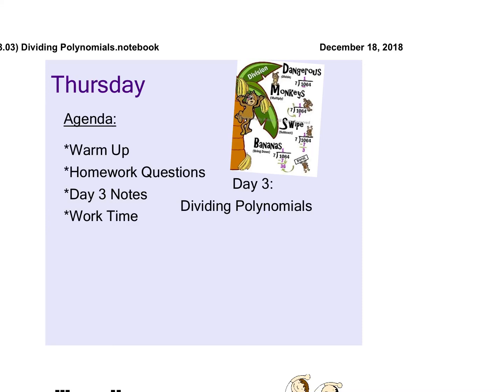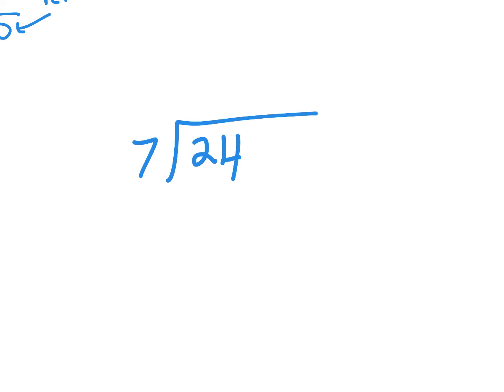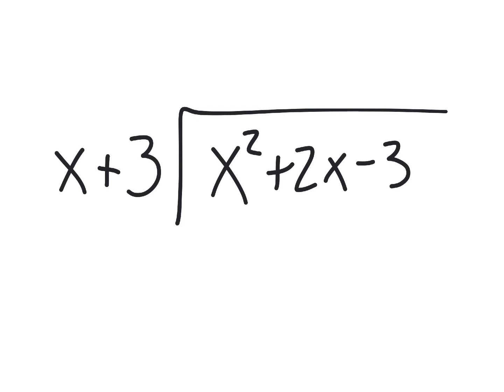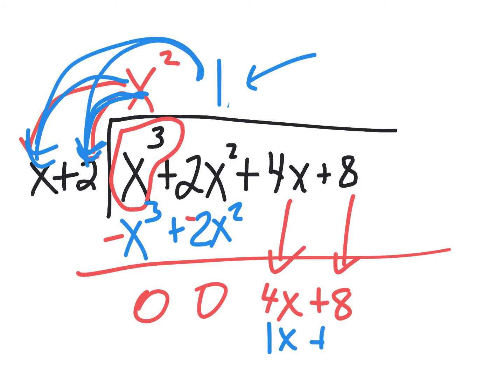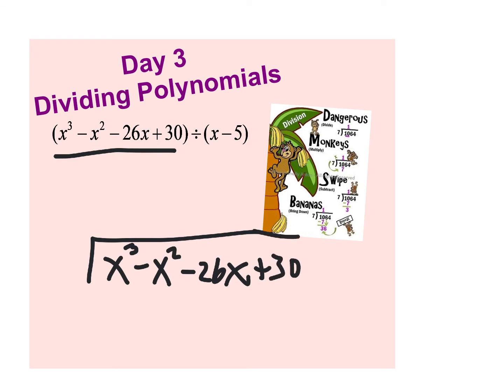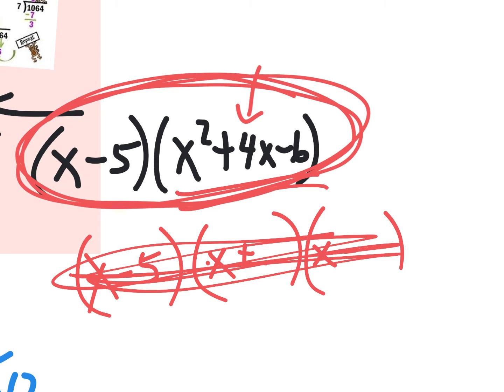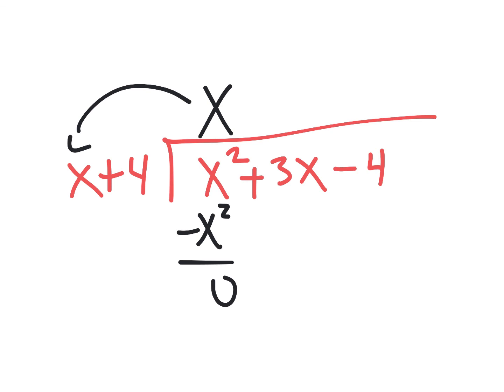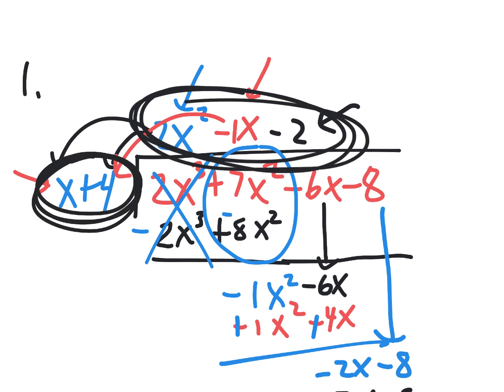8.03_Dividing_Polynomials feb 28.mp4